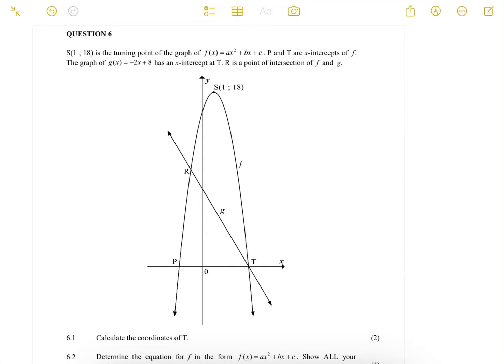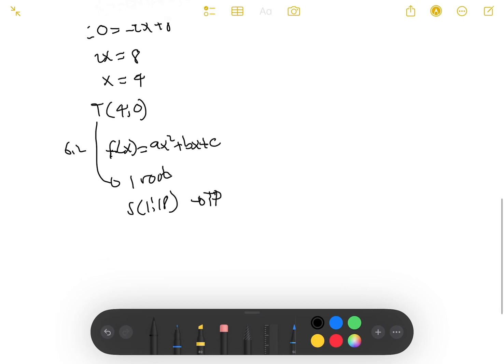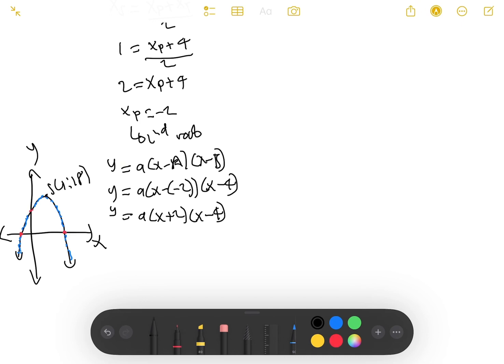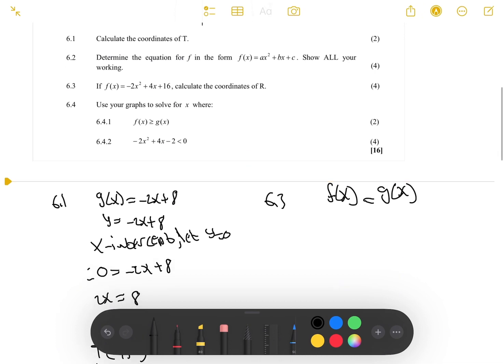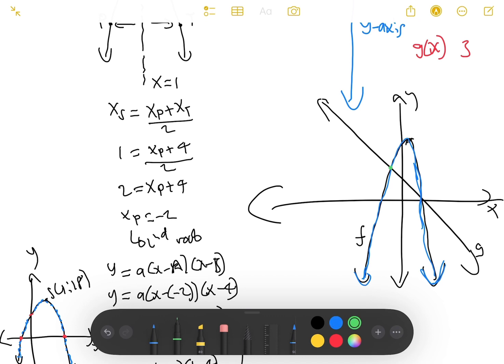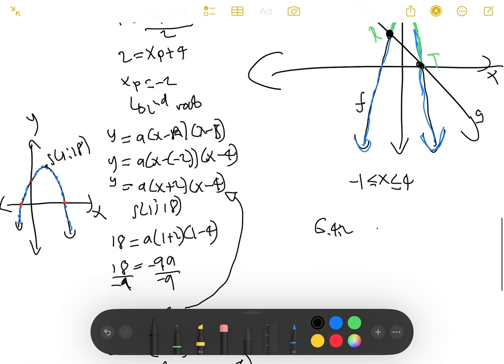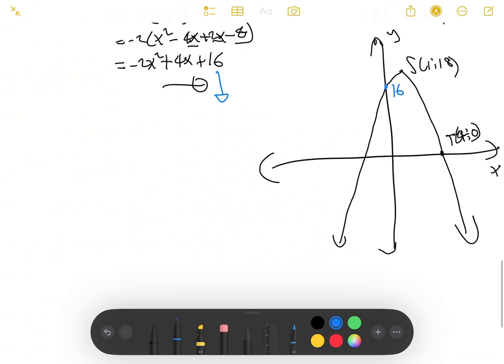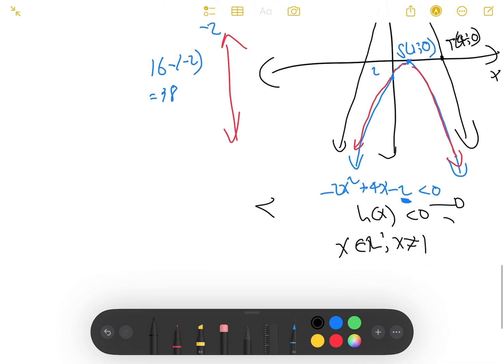Linear and Quadratic Function Practice Question | Grade 12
In this video we cover the linear and quadratic functions tutorial. Straight line graph. Parabola. Parabolic graph.